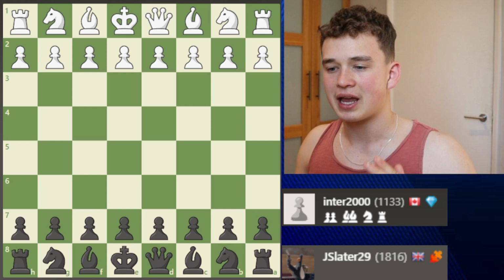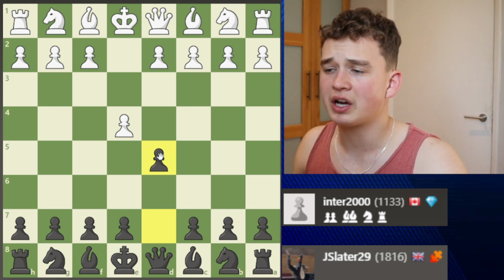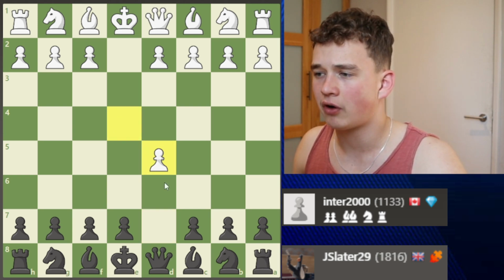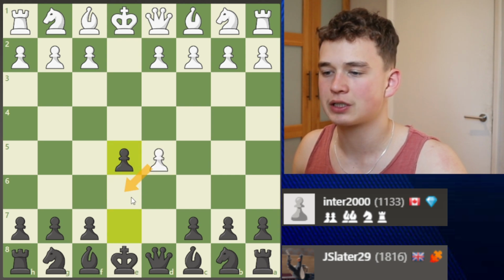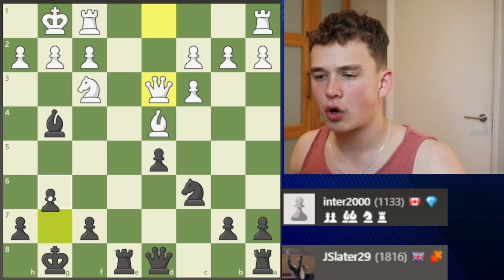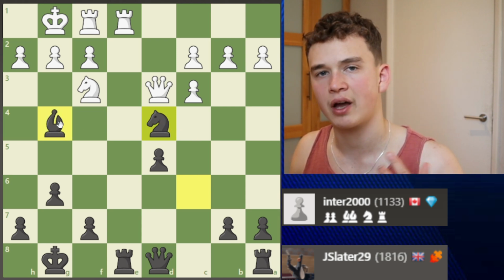Lennox Lewis's Iq Is Insane...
David vs Goliath today! 700 elo point difference